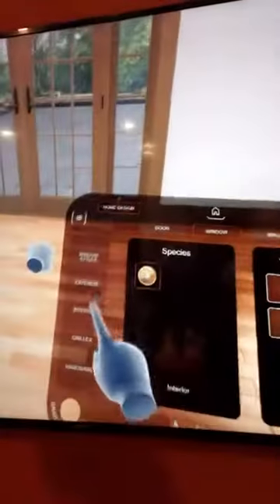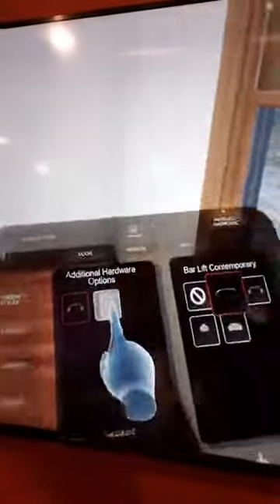Virtual/Augmented Reality in Construction Specifications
An interview with Anderson Windows at the International Builders Show 2019, and some field testing of Virtual/Augmented Reality in construction.